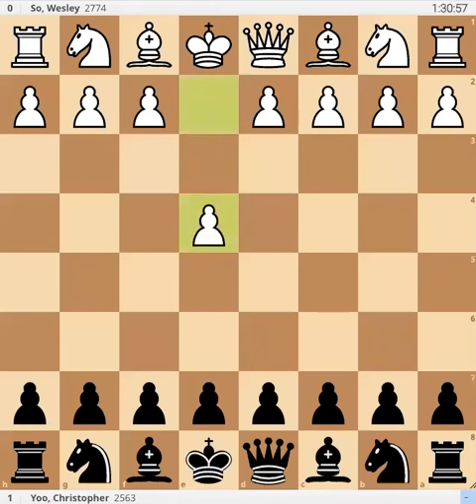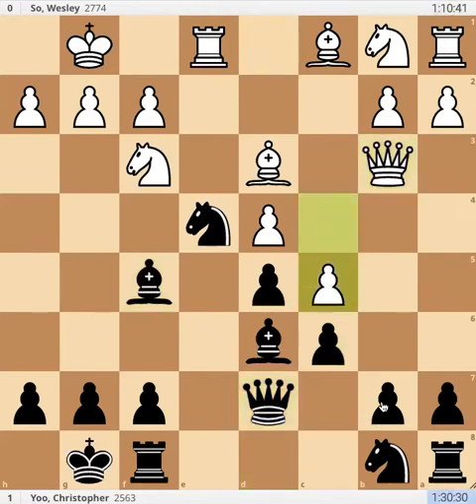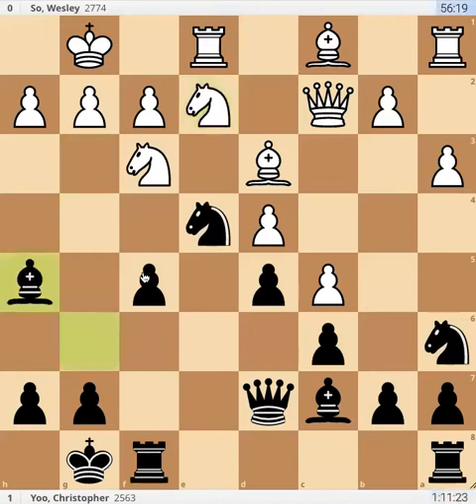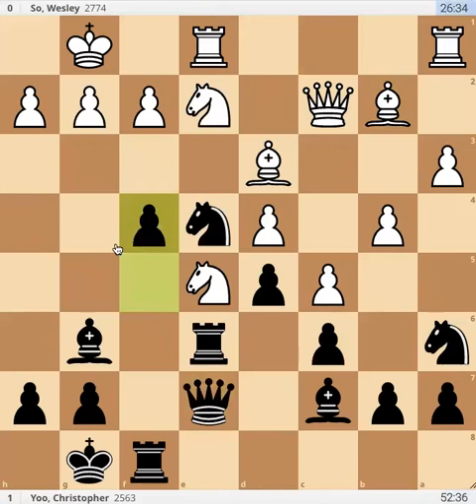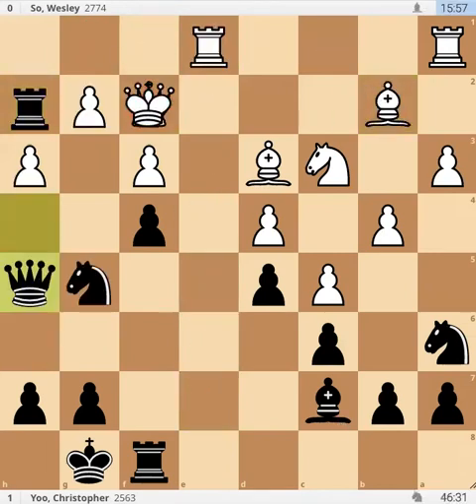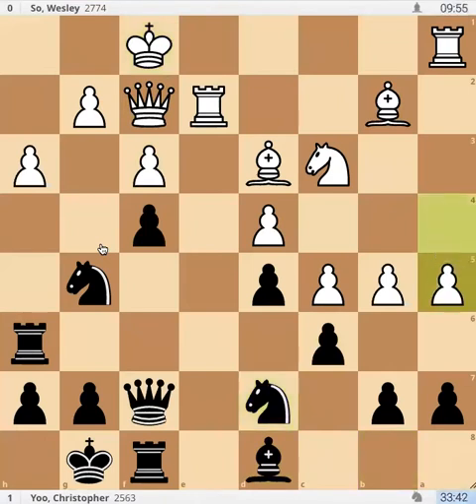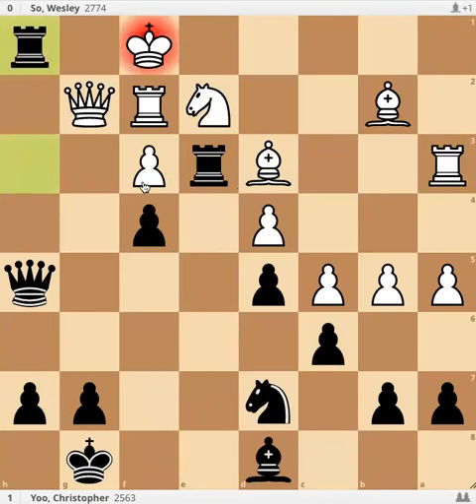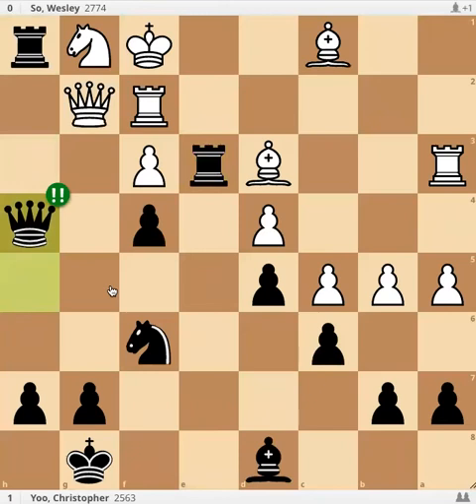Christopher Yoo takes out anger on Wesley So - US Chess Championships Round 2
This video explains how Christopher Yoo won his round 2 game against superGM Wesley So. This was fifteen year old Yoo's best win of his career. Yoo reveals that he felt disrespected by Hans Niemann's interview the day before and that brought out the best in him.